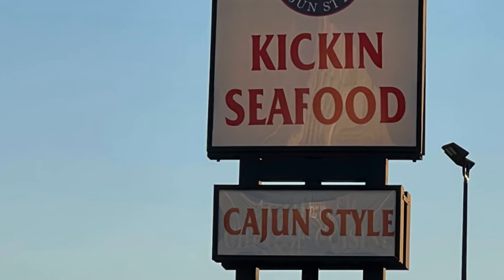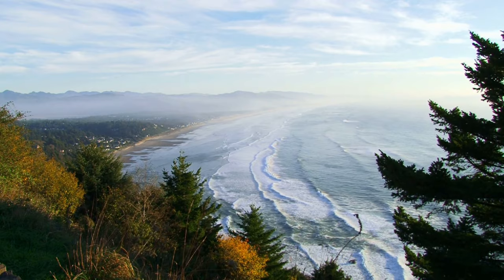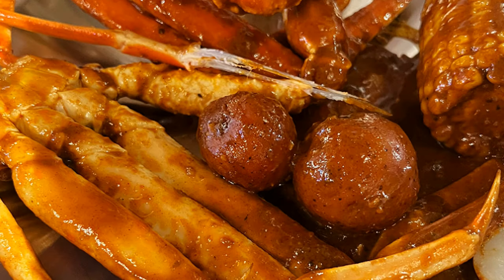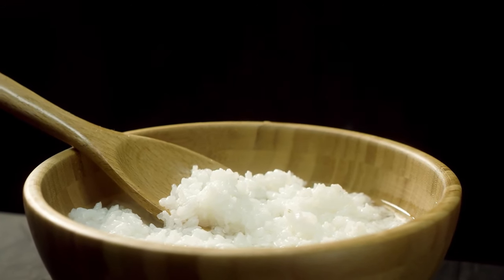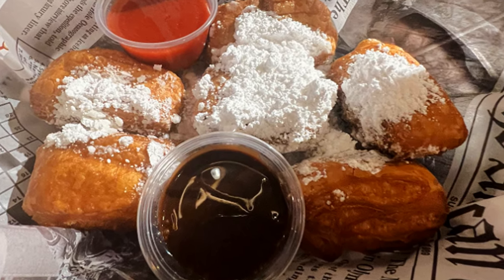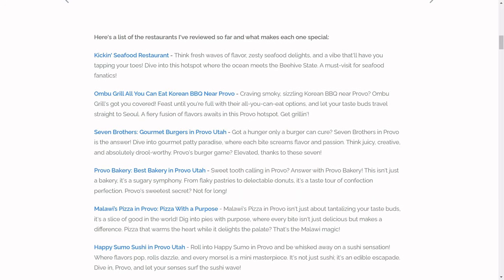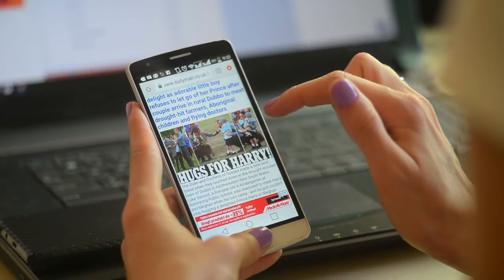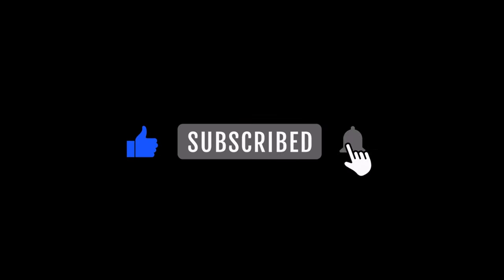Craving Cajun Flavors in Utah? Discover Pier 8 Cajun Seafood!🦐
In this video Join Katerina Gasset and Tristan Gasset and discover the latest hotspot for Cajun cuisine in Utah County at Pier 8 Cajun Seafood! Experience the essence of Louisiana with every bite as we delve into their signature seafood boils and delectable étouffée. Whether you're a seafood aficionado or simply craving bold flavors, Pier 8 promises a dining experience like no other. Stay in the loop with our channel for more foodie finds and local recommendations! 🌶️🔥

(00:00:00 - 00:00:55) Introduction to Louisiana-style Seafood
(00:00:55 - 00:01:55) Experience with Cajun Style Seafood
(00:01:55 - 00:02:55) Special Dishes: Étouffée and Build Your Own Bag
(00:02:55 - 00:03:55) Enjoying Various Seafood Dishes
(00:03:55 - 00:04:40) Promoting Website and Real Estate Services

🔥Read more restaurants to eat- find them on our Provo Community

Hi, I’m Katerina Gasset. My youngest son, Tristan Gasset and I are the team leaders of The Gasset Group brokered by eXp Realty here in Utah.

We provide a comprehensive Provo community living blog and YouTube channel:

Best places to eat - Restaurant Reviews
Places to Go- sites, monuments, trails, etc.
Local Events- tons of events are listed on our site monthly
Culture and History: interesting facts about Provo and Utah
Buy Local: we promote and support local business owners
Neighborhoods and homes: check out the Provo neighborhoods and homes! Stay in the know on real estate updates.

Sign up for our monthly events list sent to your email inbox!

And if you are a Realtor who wants to take your business to the next level, join our team and please use Tristan Gasset as your sponsor at eXp Realty!

Check out new homes for sale, the latest listings at:
TristanSellsUtah.com